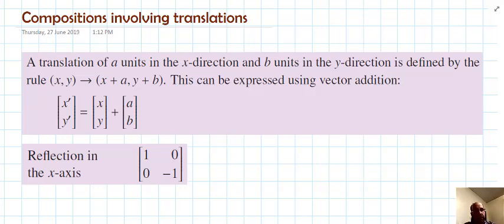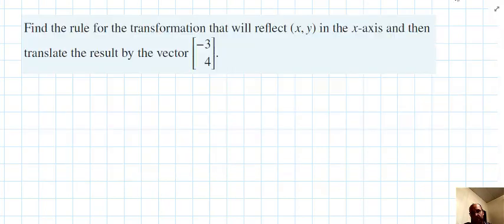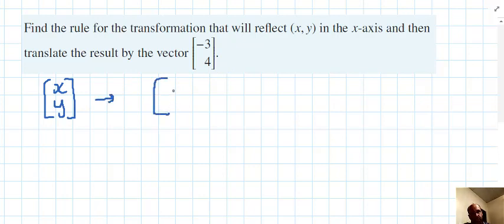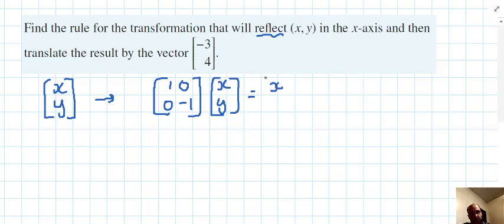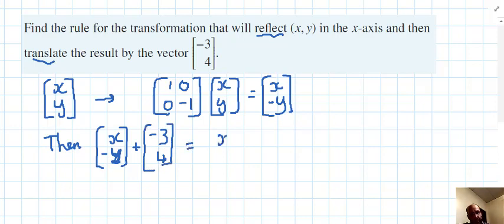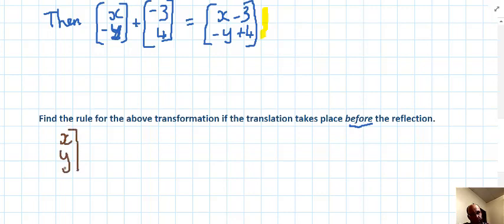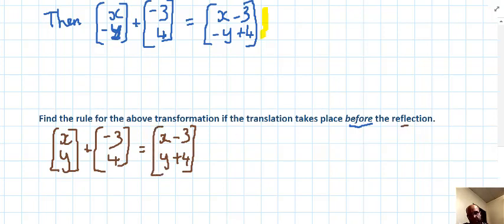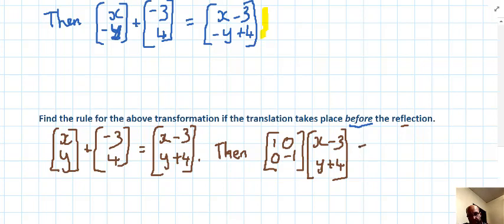Composition of matrices and linear transformations Translations